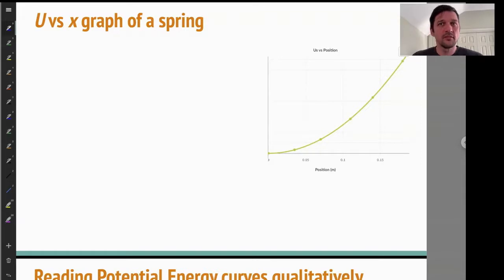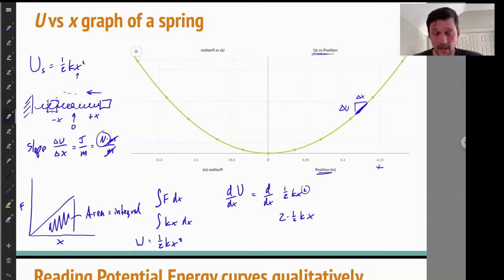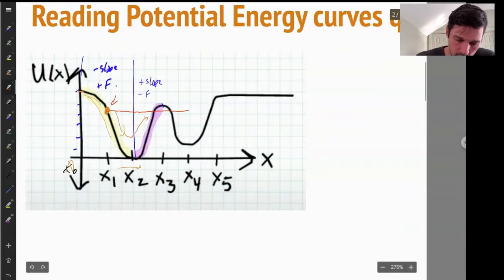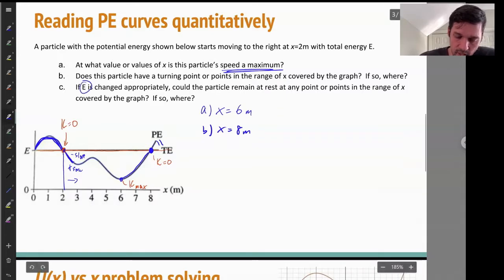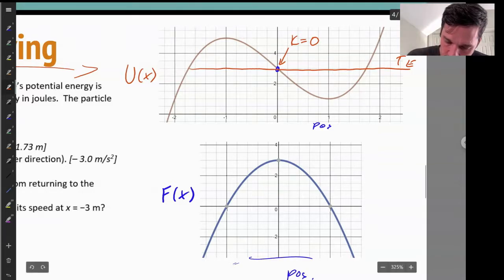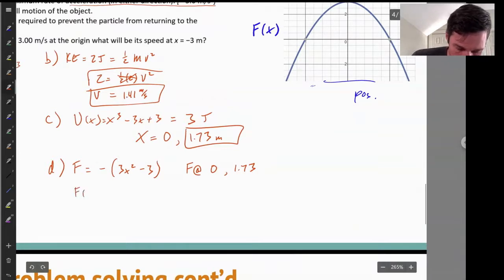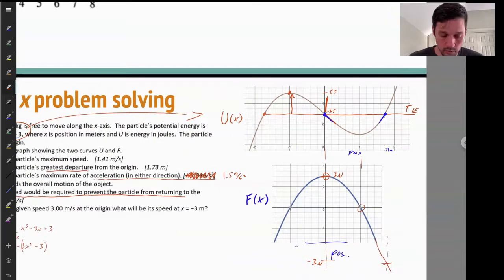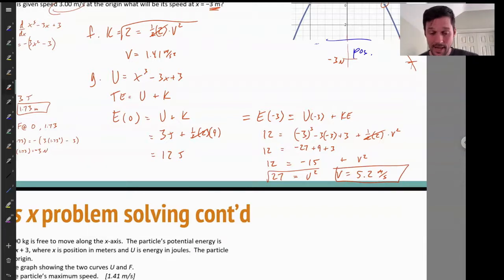3.5 Potential Energy curves